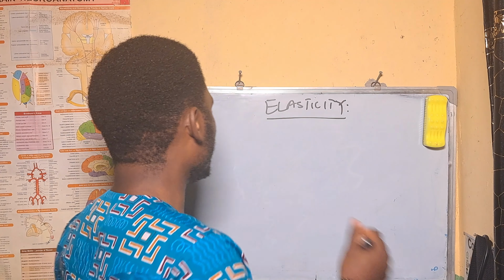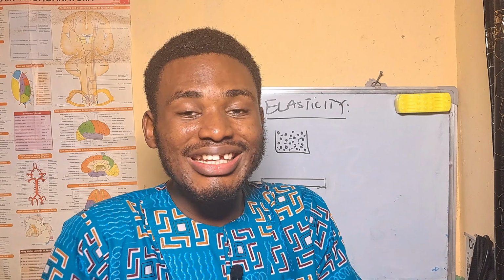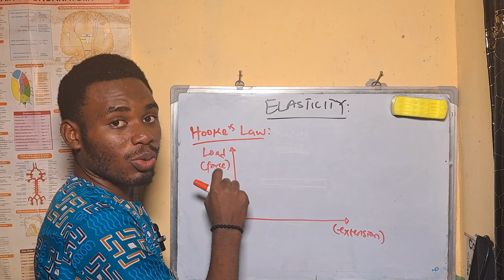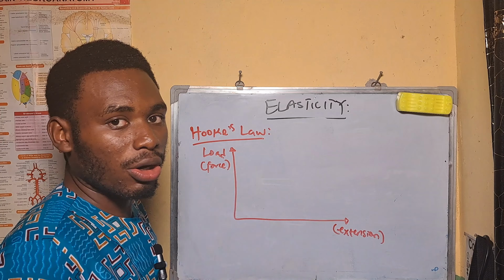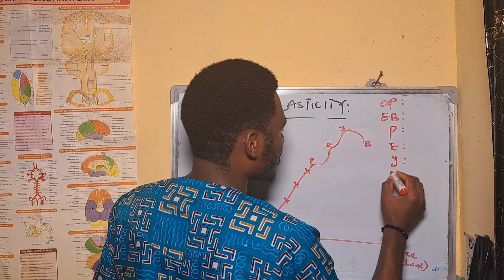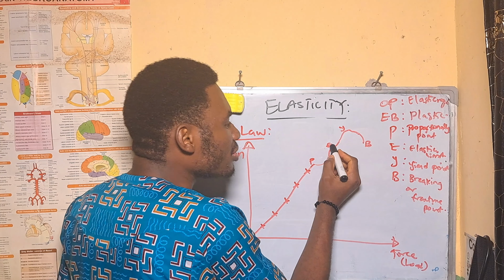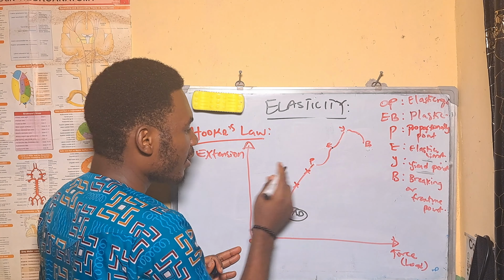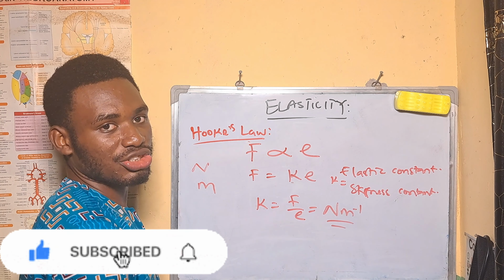JAMB & WAEC Physics Tutorial on Elasticity and Hooke's Law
This video is a Physics tutorial on Elasticity which is the ability of a deformed material body to return to its original shape and size when the forces causing the deformation are removed.

In this video, you will learn about the States of Matter and the Laws of Elasticity.

Students preparing for the WAEC or JAMB Biology Exam will find this video helpful.

Chapters
0:00 - Introduction
0:25 - State of Matter
1:13 - Solid
2:20 - Elasticity
3:10 - Laws of Elasticity
3:39 - Hooke's Law
8:05 - Elastic Regions
12:57 - Mathematical Expressions